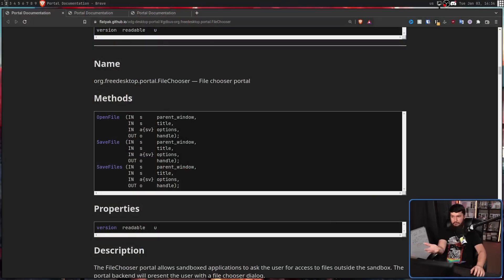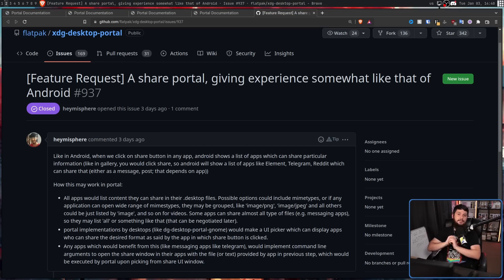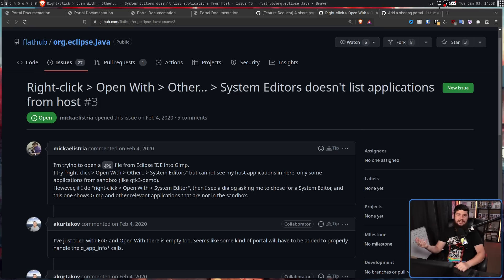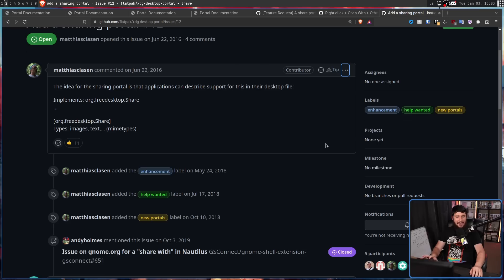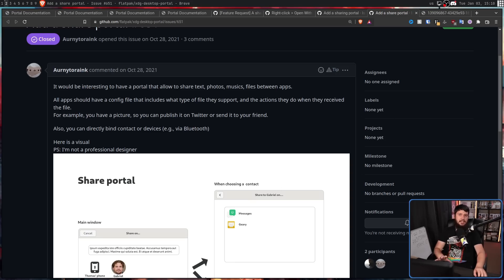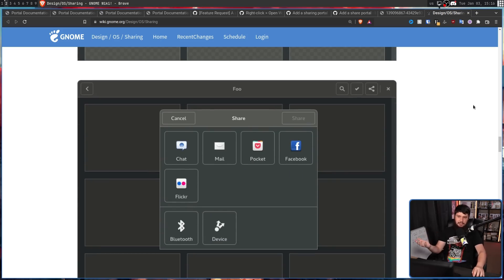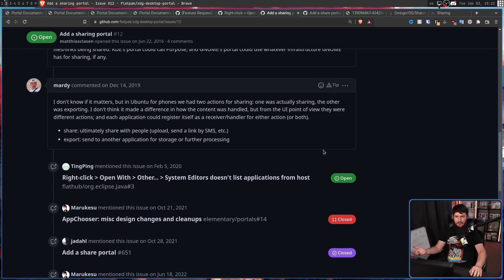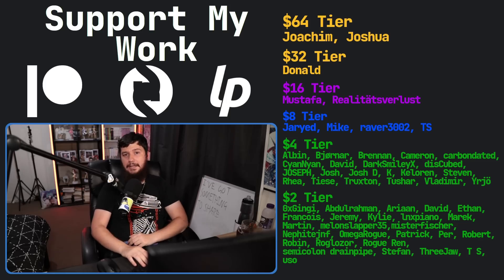The Greatest XDG Desktop Portal That Never Was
There are some incredibly useful desktop portals but not every single portal proposal makes it's way into the project and the sharing portal is a great example of this.

Credits
🎨 Channel Art:
Profile Picture: